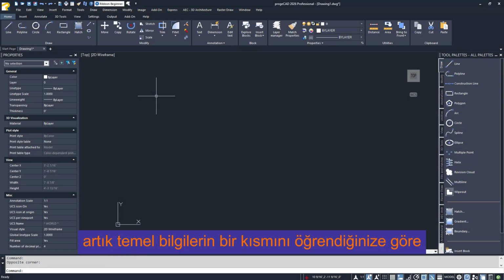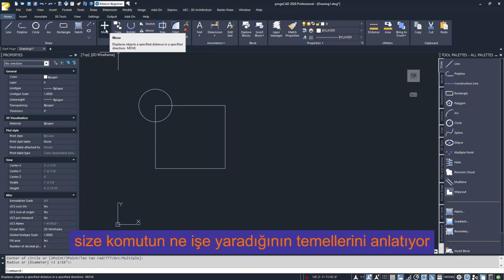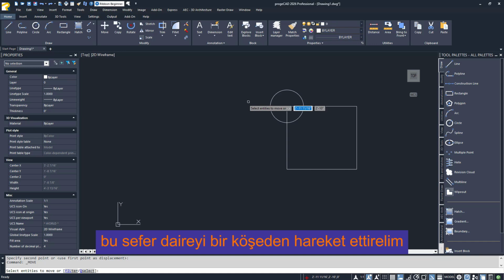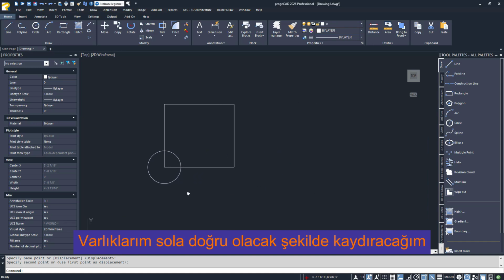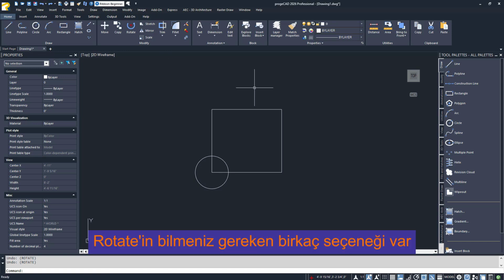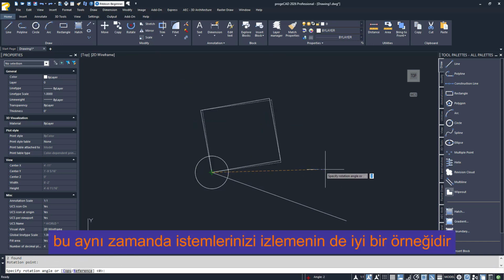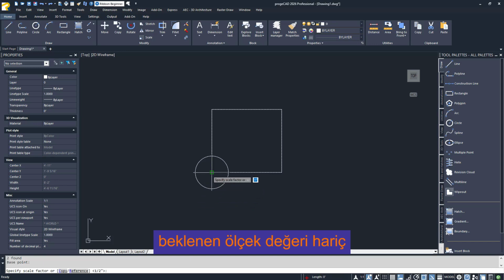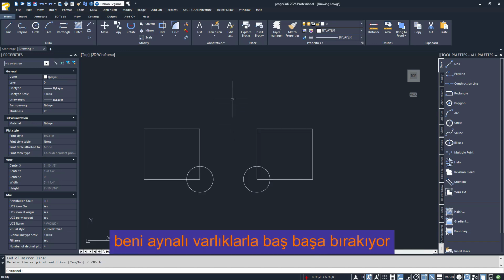1.5 - Yeni Başlayanlar İçin ProgeCAD Temelleri - Geometrinizi Değiştirme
progeCAD Eğitimi 📽️Bu videoda, progeCAD'de geometrinin nasıl değiştirilebileceğini konuşacağız. Taşı, Kopyala, Döndür, Ölçekle ve Aynala gibi temel düzenleme komutlarını nasıl kullanacağınızı öğreneceksiniz. Bu araçlar, çizimlerinizi hassas bir şekilde yeniden şekillendirmek ve ayarlamak için temel öneme sahiptir.
❓Videoyu izledikten sonra, anlayıp anlamadığınızı kontrol etmek için testi çözün ve alıştırmaları deneyin! 🗂️Destek materyallerini indirmek için aşağıdaki bağlantılara tıklayın:

00:00 Giriş
01:06 Taşıma komutu
02:42 Kopyalama komutu
03:24 Döndürme komutu
05:26 Ölçekleme komutu
05:59 Yansıtma komutu

2D/3D DWG/DXF tabanlı CAD platformu olan progeCAD Professional, Real CAD'in alternatifi.
Sürekli lisansla AutoCAD'in yerini alır. Yıllık ücret yoktur.